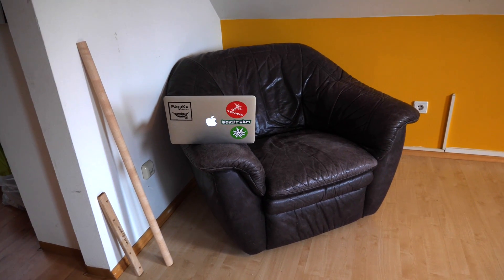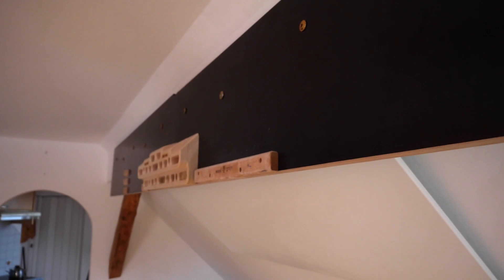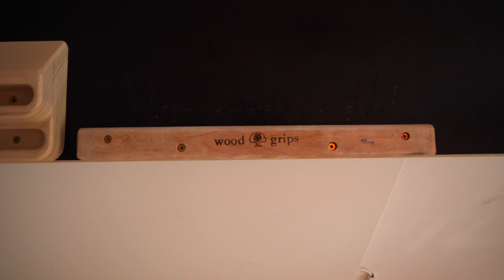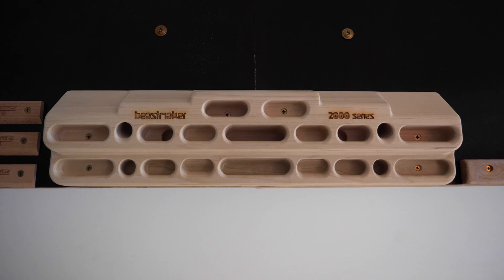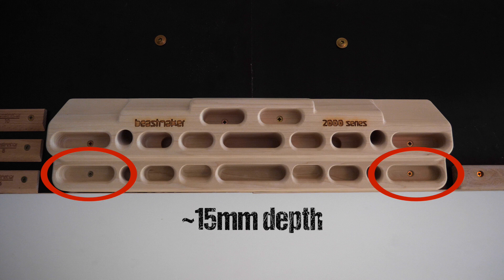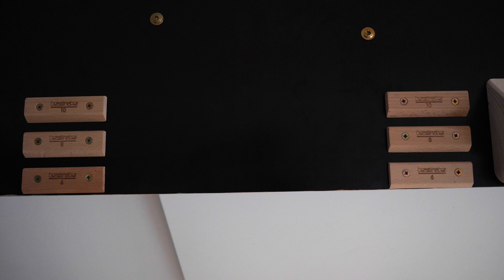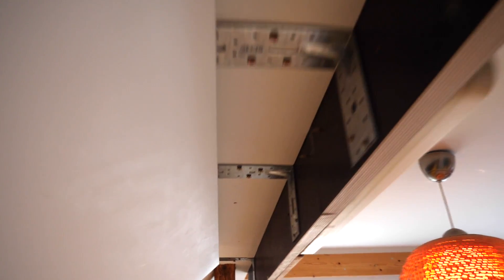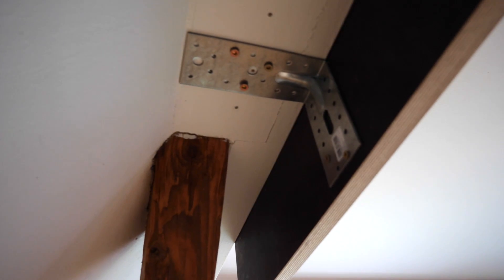New Hangboard Setup + Beastmaker Review (2000 & Micros)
I've been working on a new permanent Hangboard Setup for Training Finger Strength, and it's time to show it off (: Also, we're gonna take a look at some Beastmaker Products, the Beastmaker 2000 and the Beastmaker Micros. Let's see if they're worth the buck.

New Hangboard Setup + Beastmaker Review (2000 & Micros) by Mani the Monkey

Learned something? Got psyched? If you're one of those who wish to give something back, you can do so by joining The Tribe , any support is of course highly appreciated.